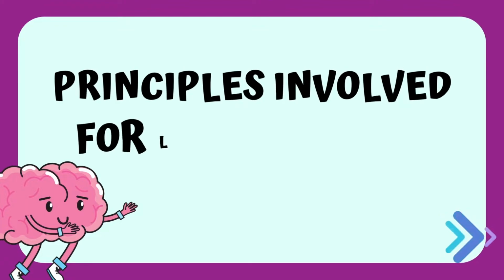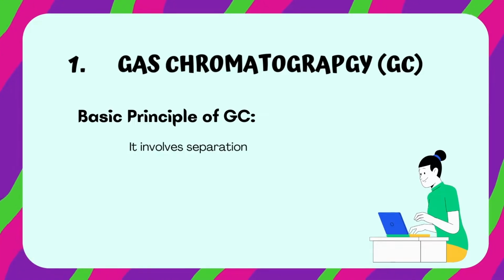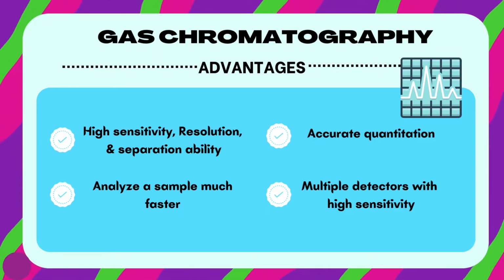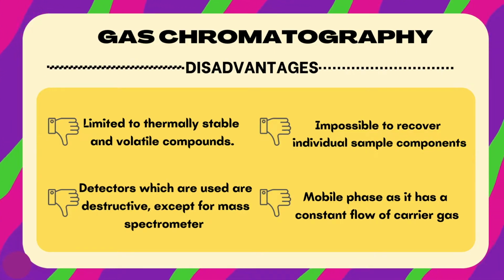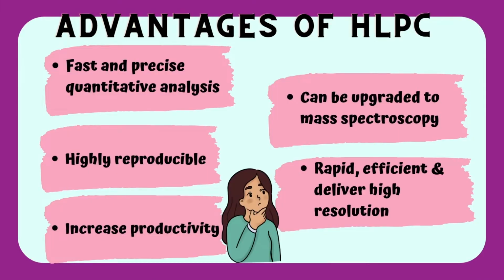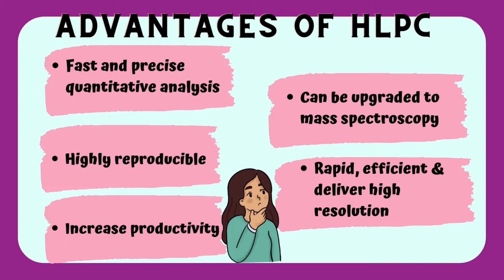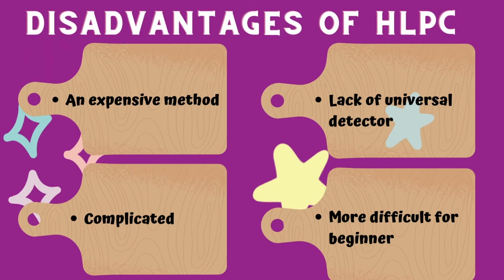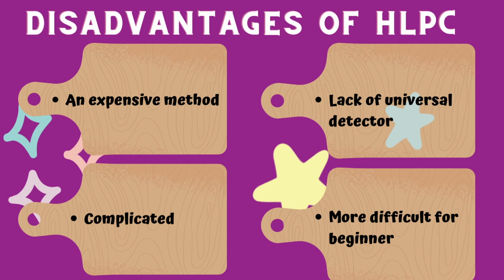Lipid analysis NAD691_ HS2574B_Group 2